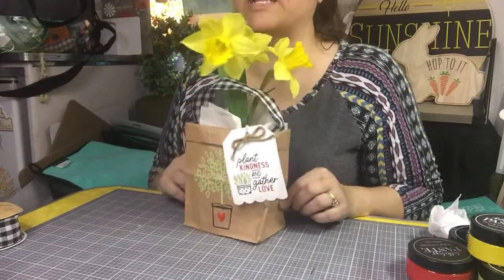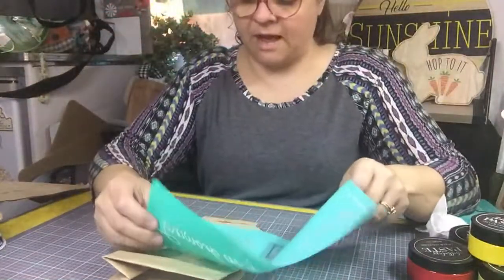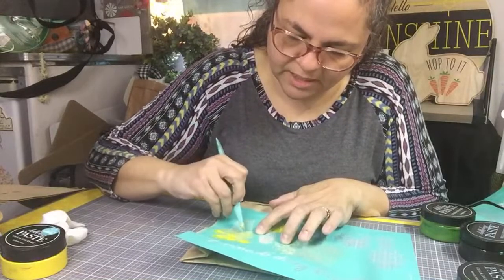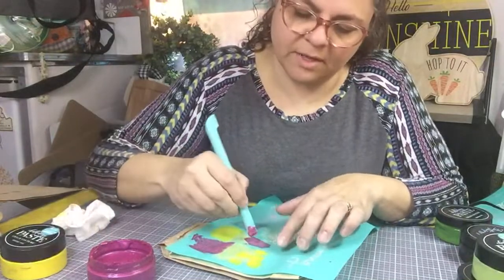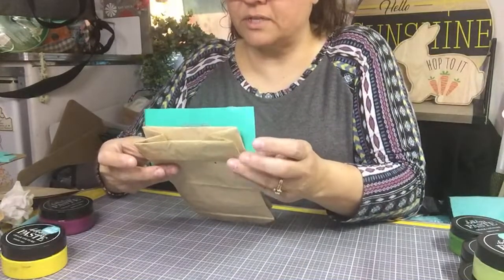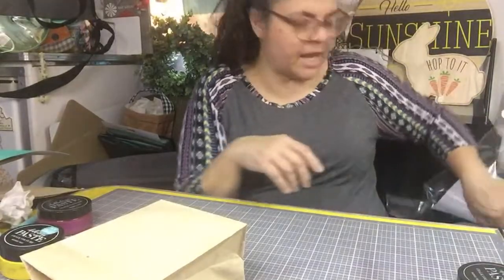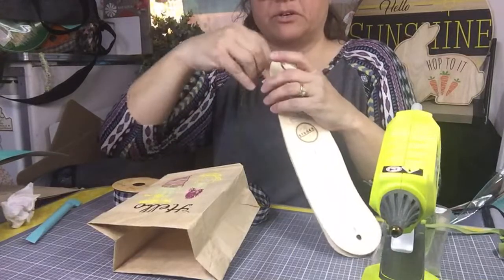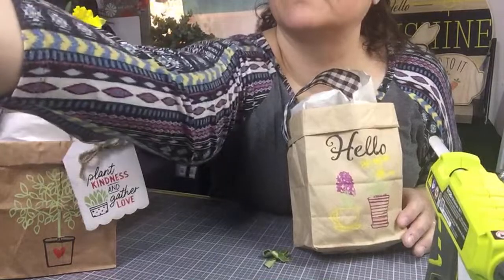May Day Baskets DIY